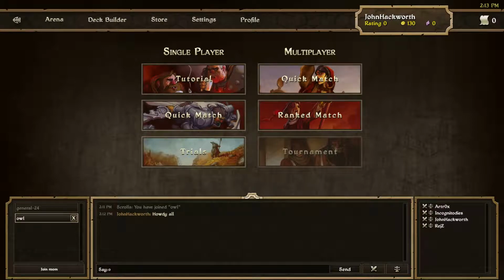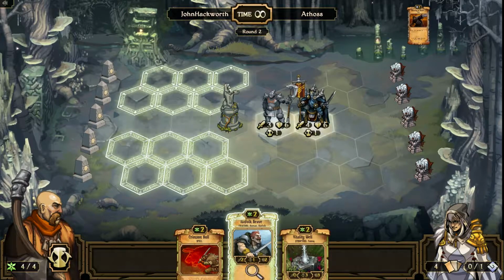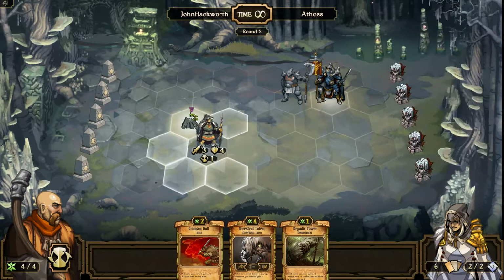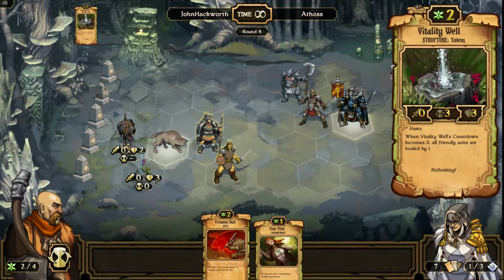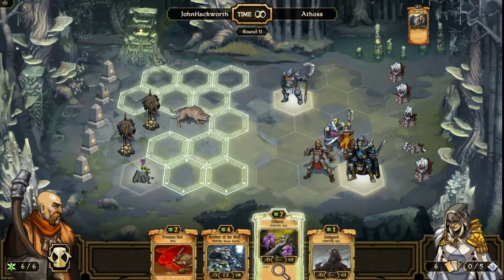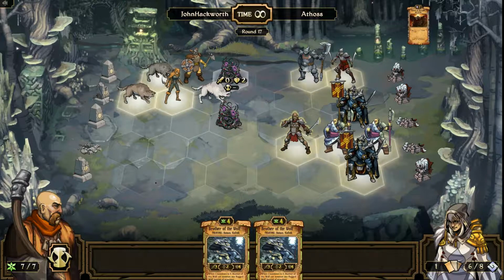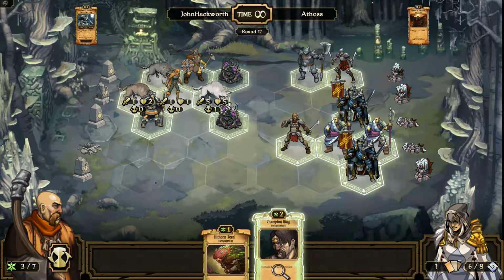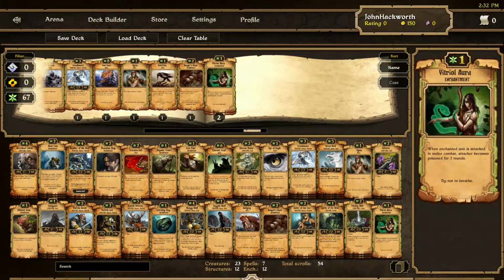Scrolls w/ ColinB - 'Men at war' Trial! - #4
In which Colin makes an attempt at a slightly more challenging trial.